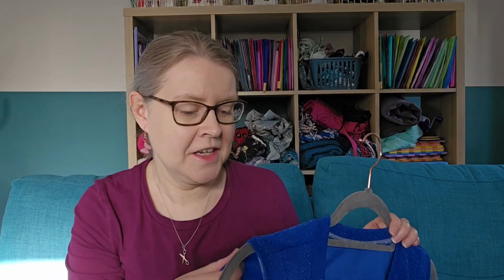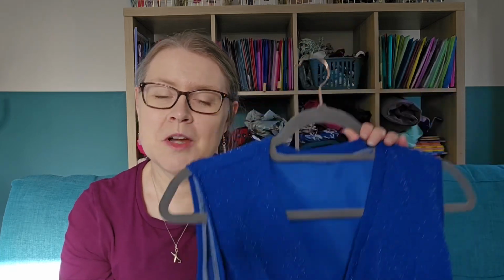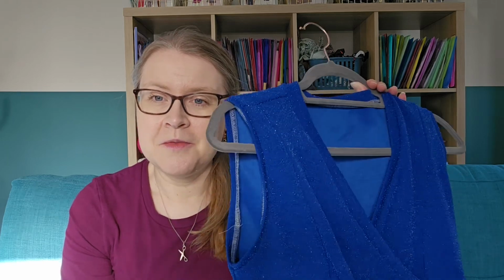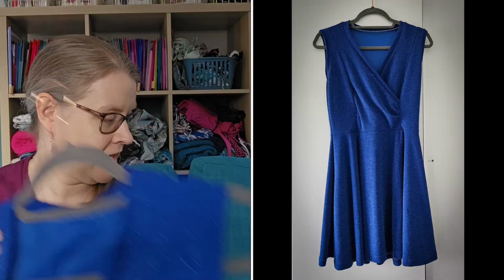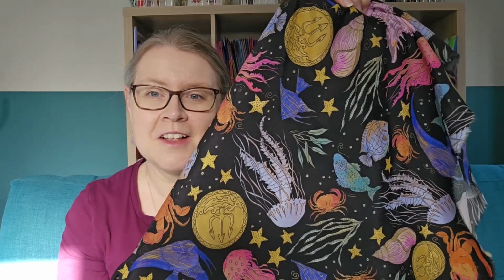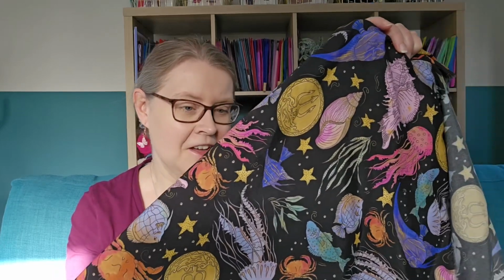It’s party season - my festive dress sewing plans!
Hi everyone! I'm here today to share my plans for sewing a dress to wear to my work festive end of year party in December. I don't sew smart dresses very often as I don't have a lot of occasions to wear them, so this is an exciting project for me.

Last year I sewed up the Pauline Alice Aldaia dress in some sparkly stretch fabric, which fit the party theme of Winter Sparkle perfectly.

For this year's theme, which is 70s Disco, I'm going a bit rogue to make it work for my own personal style and I've chosen this super fun under the sea themed viscose crepe fabric from Fabric Godmother. I'm planning to sew the Deer & Doe Magnolia dress, which is a fitted bodice that I'm going to need to toile to be sure I've picked the right size.

What would you sew to meet the theme of 70s Disco? Have you got plans for a festive frock (or other outfit) to get sewn up for a special event?

Happy sewing and speak to you all again very soon!
Nicole x